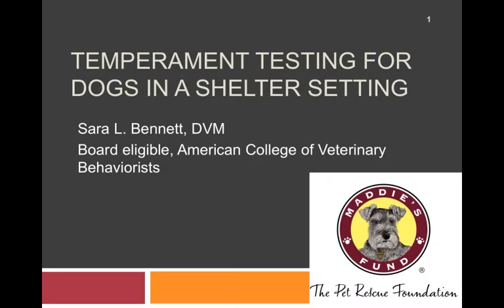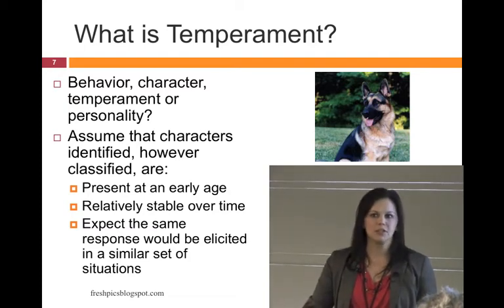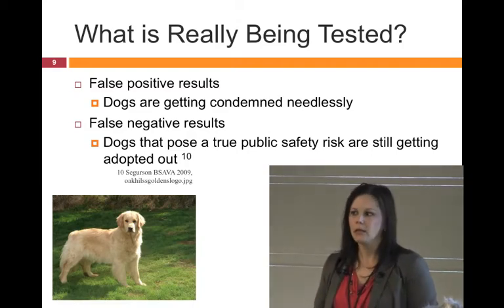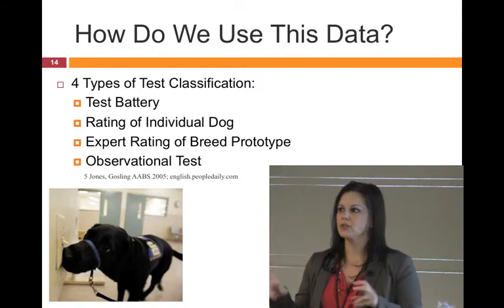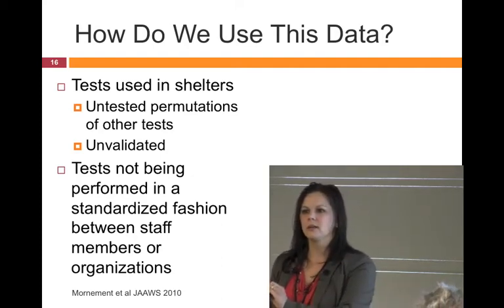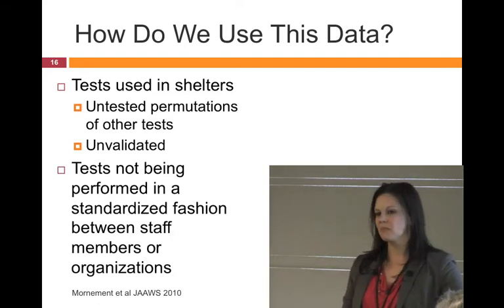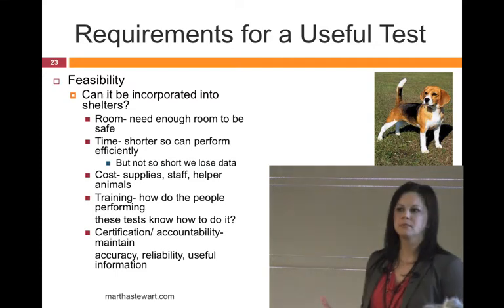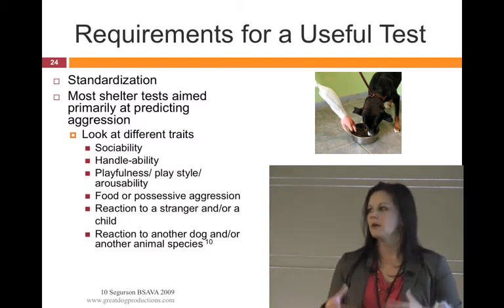Temperament Testing for Dogs in a Shelter Setting - conference recording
When assessing dogs in a shelter, not only do we need to consider their body language, but our own as well! Listen to Dr. Sara Bennett discuss how human body language can affect test performance, and learn steps to take to avoid this and maintain safe handling.  This presentation, shared at the Purdue Veterinary Medicine 2012 Fall Conference, also gives an overview of a few commonly used behavior assessments.

Dr. Bennett received her DVM degree from Purdue University in 2006.  She then spent 3 years in as an associate veterinarian in small animal general practice in Evansville, Indiana.  She was accepted to the animal behavior residency program sponsored by the Maddie's Fund Shelter Medicine Program at Purdue University in July 2009, and completed the program in 2012, with a Master's of Science.  She obtained certification as a diplomate of the American College of Veterinary Behaviorists in 2012.

Dr. Bennett addresses a variety of behavior problems and behavioral disorders including aggression, inappropriate elimination, compulsive disorder, fears and phobias and behavior problems associated with aging across a wide range of species. She particularly enjoys addressing problem behavior in shelter animals, helping to make these pets more adoptable, strengthen the budding human-animal bond and to keep these animals in their new homes.